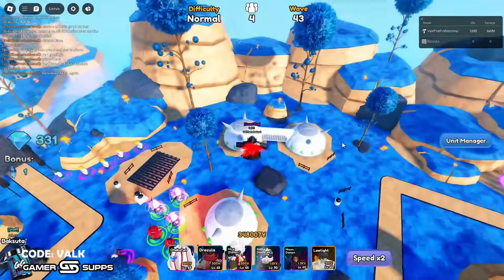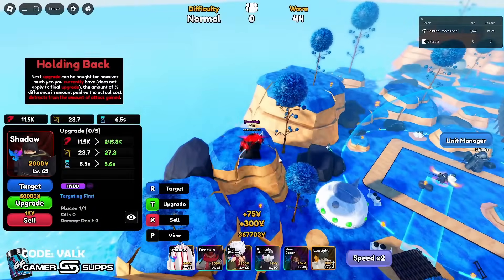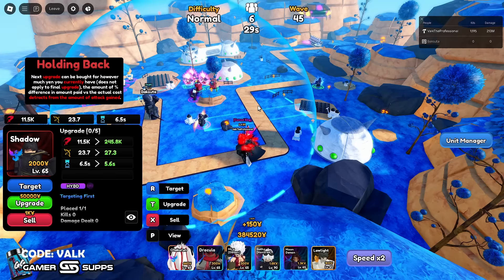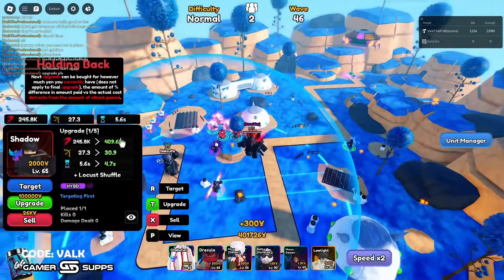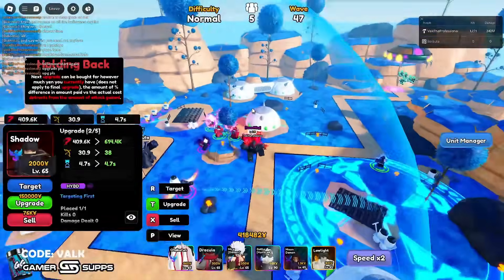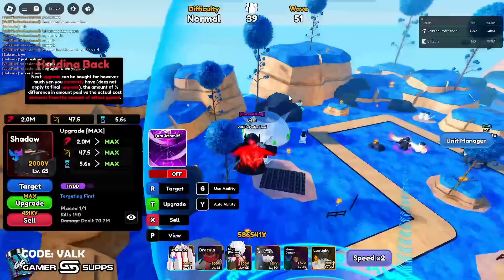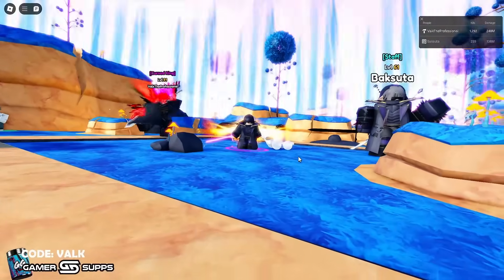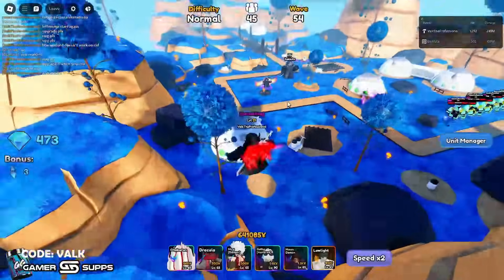The NEW Secret Shadow Has The BEST Damage in Anime Royale